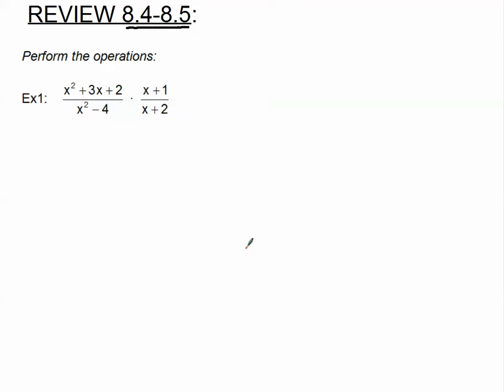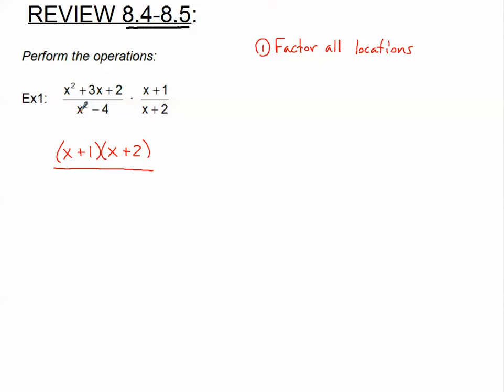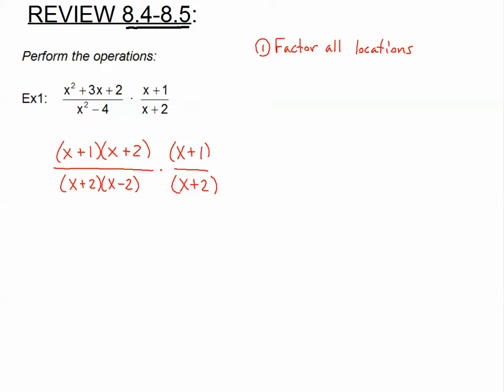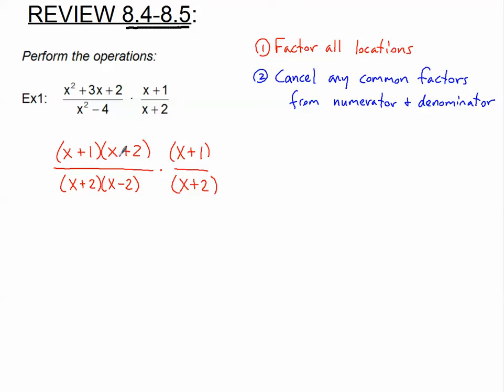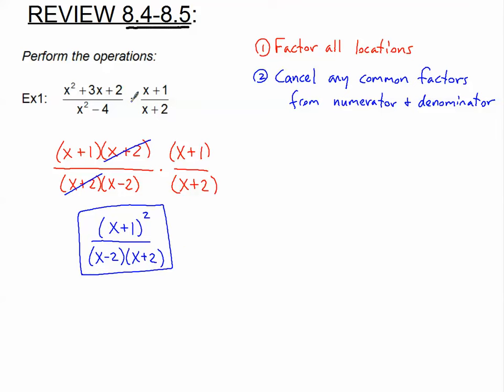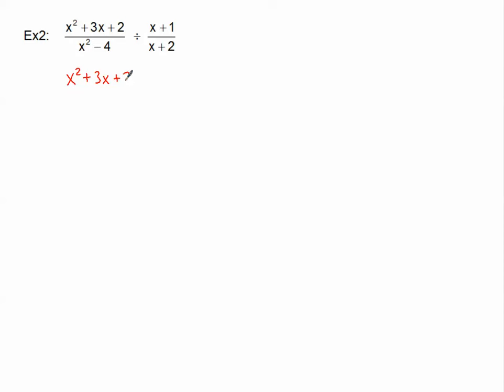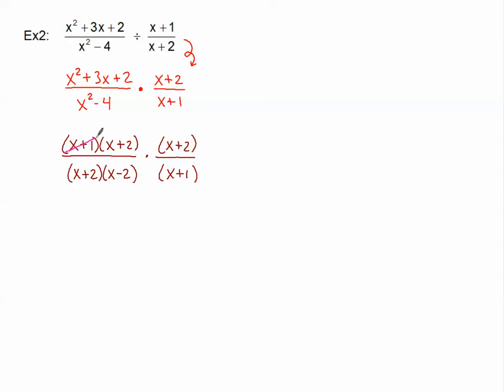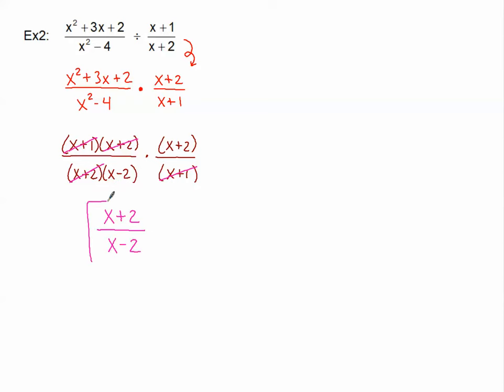Review Multiplying/Dividing Rational Expressions